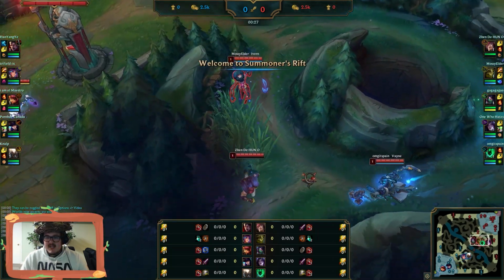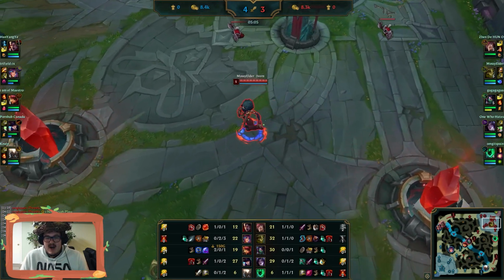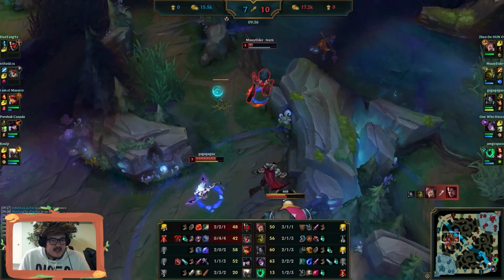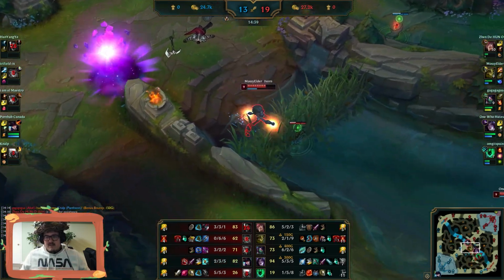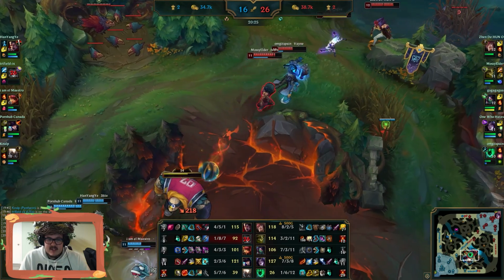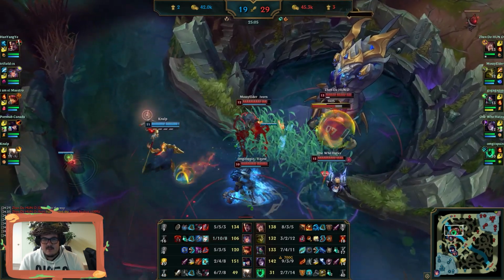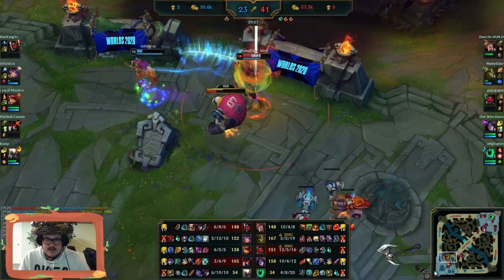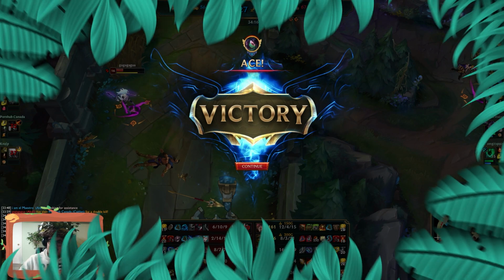Dominate Lillia Jungle with a High Pressure AP Ivern Playstyle - Full Game Commentary | MossyElder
Sunny Day Saplings! Today's video is by request from the comments! I have taken the time to go through a replay of a game I played on stream, so sorry if I pause a little bit (I was reading chat haha). In this game we take advantage of Lillia's early game and our great start to pressure her into being a non factor. Our lanes are safe if Lillia is contained, and that is even after a failed invade!!! By working with our mid and top lane we were able to pressure all of the blue and red buffs, while providing the teamfighting prowess we needed to take dragon objectives. We were able to build a deathcap and get 25 mejai stacks to secure the victory.

In this video I try to give you all my thought processes, item choices, objective ideas, pathing thoughts and anything else I might have found valuable to mention.

Remember to be flexible and adapt with the game as it comes to you! You got this fellow tree lover!

Welcome to the Saplings and don't forget to colour your world!

Title: Bramblefoot (Ivern Remix)
Artist: Ben Storey